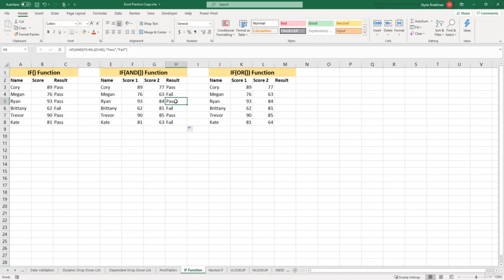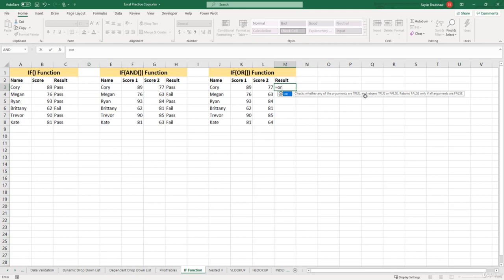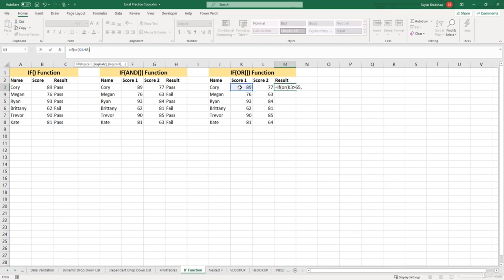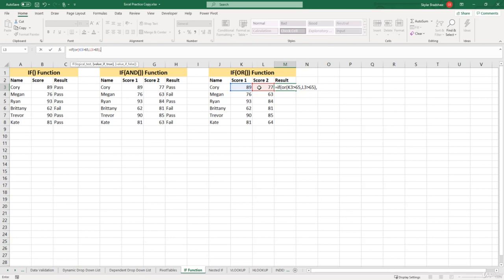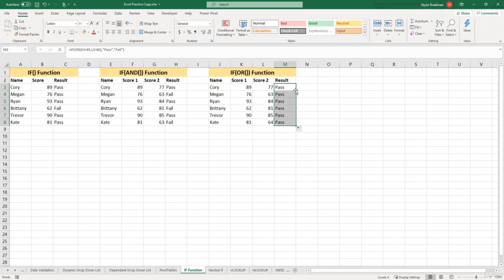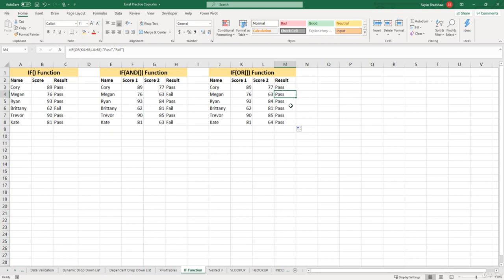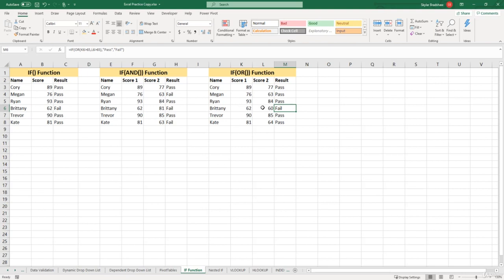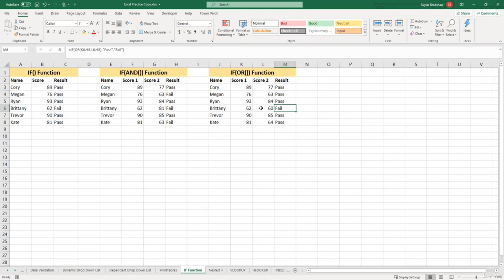IF Function with OR Criteria